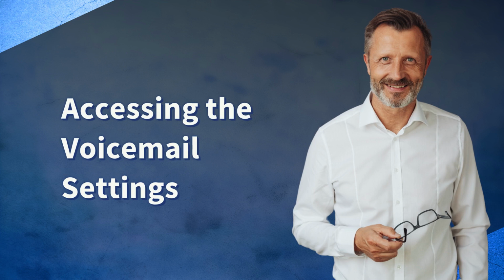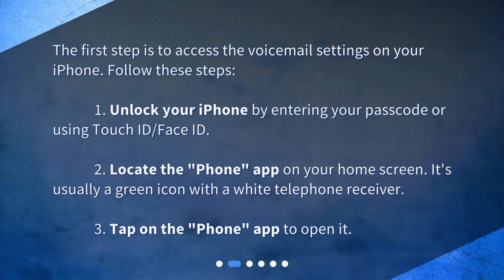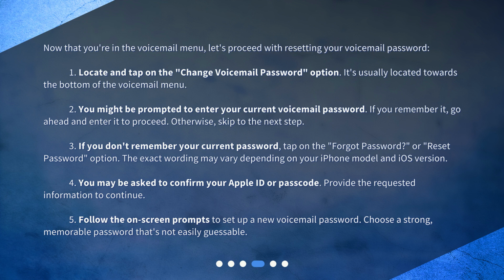How do I reset my iPhone voicemail password?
How to Reset Your iPhone Voicemail Password • Learn how to reset your iPhone voicemail password in this concise and informative video. Forgetting or needing to change your voicemail password can happen to anyone, but don't worry! We'll guide you through the process step by step so you can regain access to your voicemail. Watch now to learn how to reset your iPhone voicemail password in just a few easy steps!

00:00 • How do I reset my iPhone voicemail password?
00:27 • Accessing the Voicemail Settings
00:55 • Accessing the Voicemail Menu
01:23 • Resetting Your Voicemail Password
02:22 • Testing Your New Voicemail Password